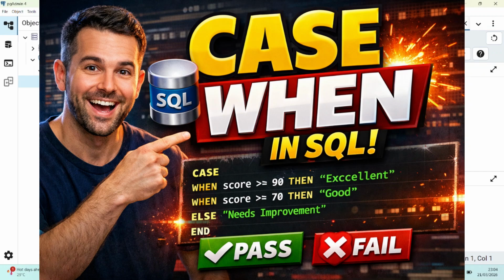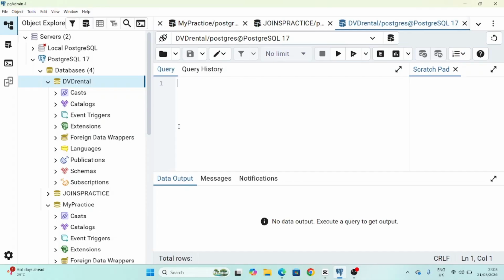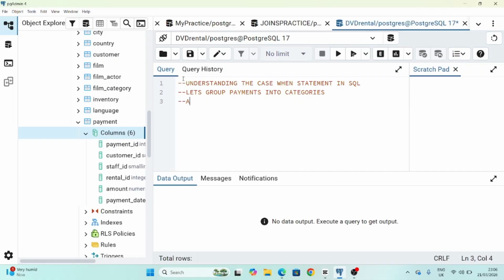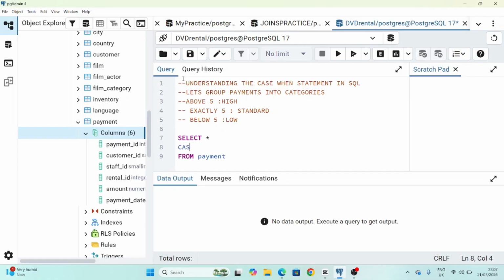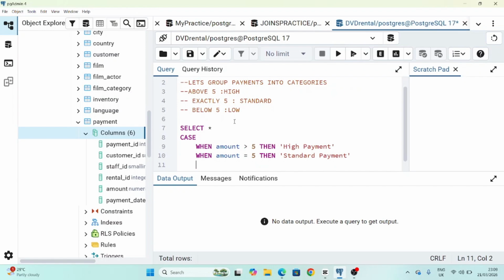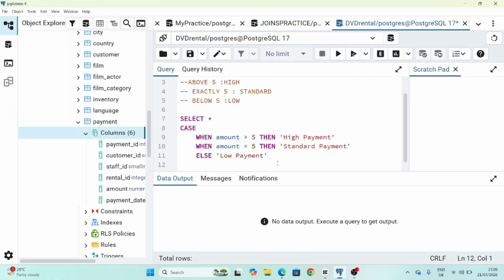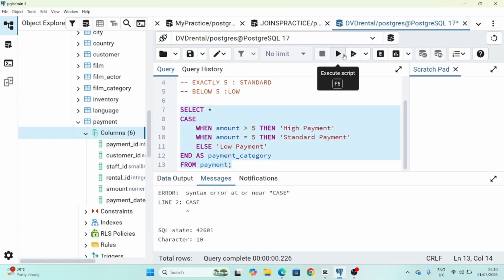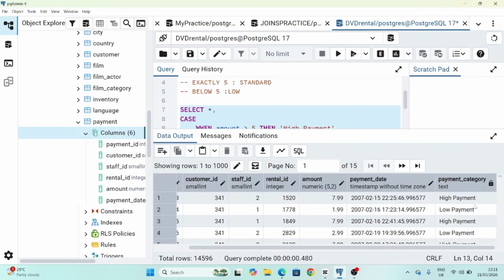SQL CASE WHEN Explained for Beginners | Conditional Logic Made Easy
Struggling to apply conditional logic in SQL? This beginner-friendly tutorial breaks down the CASE WHEN clause in the simplest way possible!

In this video, you’ll learn how to use CASE WHEN to create powerful conditional statements—just like IF statements in Excel or programming. Whether you're categorizing data, creating custom labels, or analyzing trends, this is a must-know SQL skill.

💡 What you’ll learn:

What the CASE WHEN clause is
How to categorize and transform your data

Perfect for beginners in data analysis, business intelligence, and SQL learners!